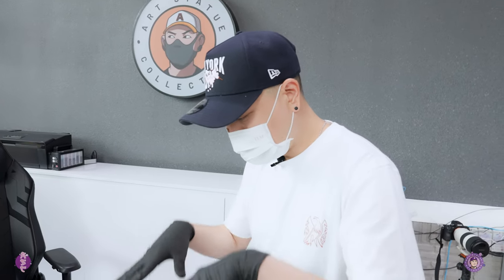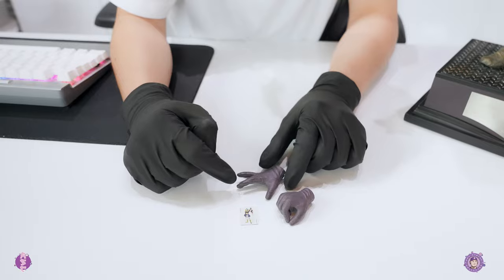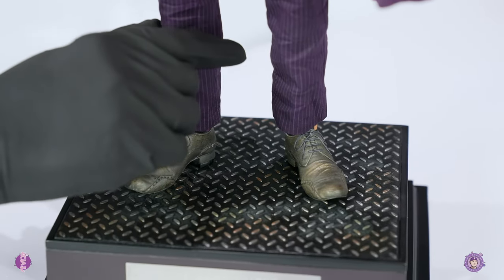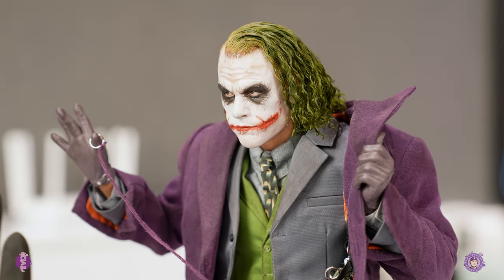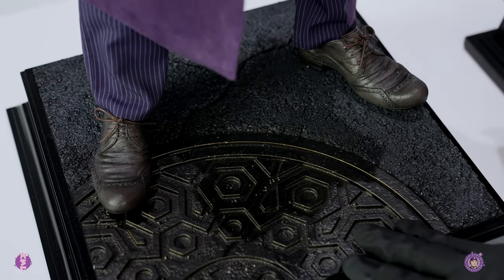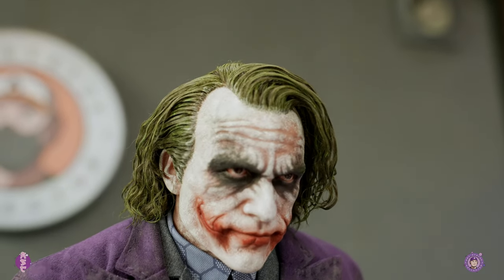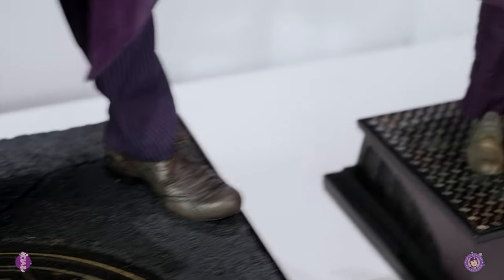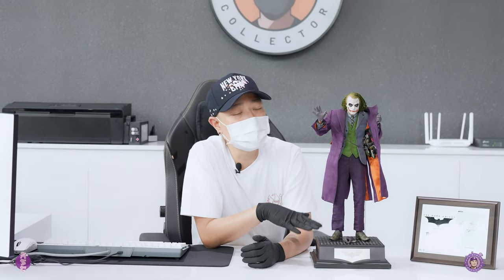1/4 Scale TDK Joker [ Artist Version ] | Queen Studios Collectibles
1/4 Scale TDK Joker [ Artist Version ] | Queen Studios Collectibles

check out this Joker from DC's The Dark Knight movie. I know you have seen many Heath Ledger Joker statue and figures but who made the best of them? let me know down in the comment!